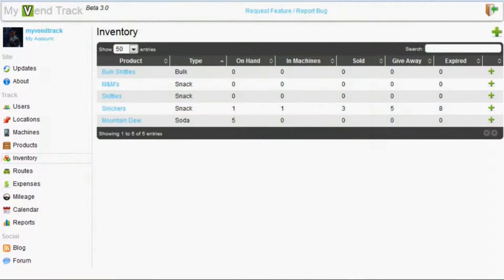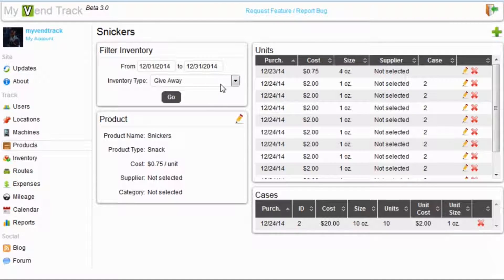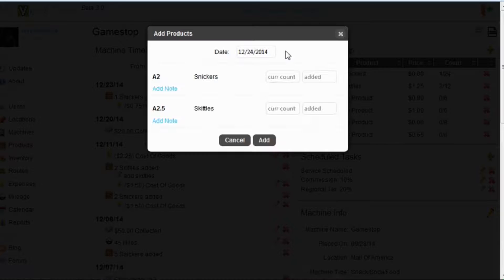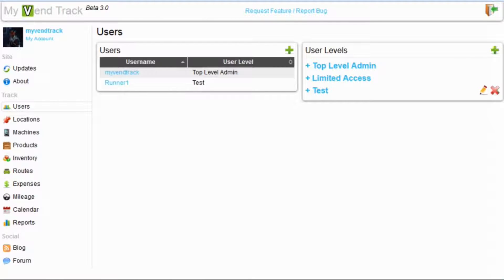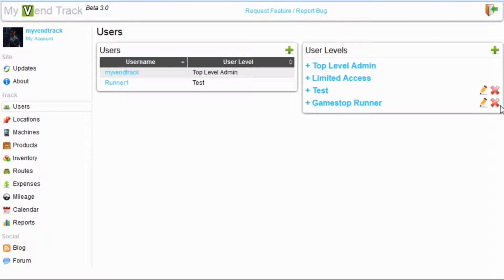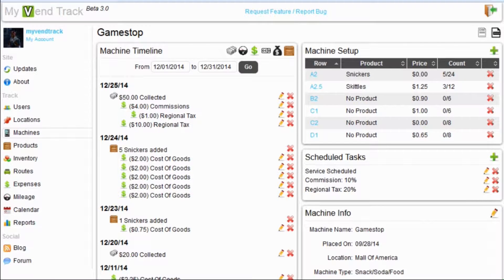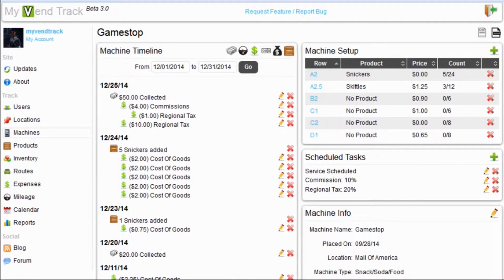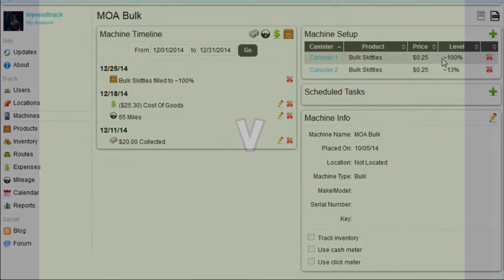My Vend Track 3.0 - Vending Management Software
This is a brief video highlighting some of the biggest features released with My Vend Track 3.0. My Vend Track is a very powerful online vending management solution with an ongoing mission to make managing any vending business easy, simple, and affordable.